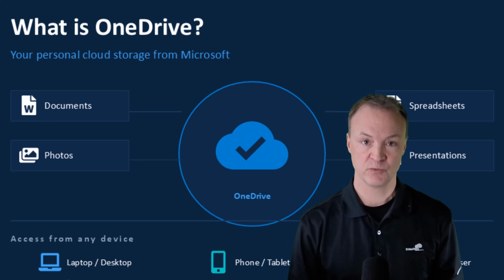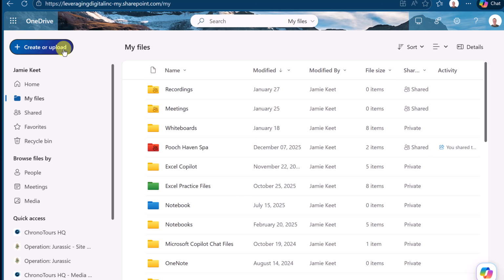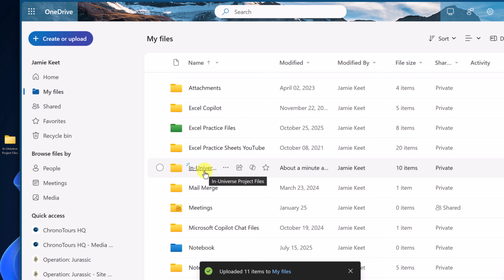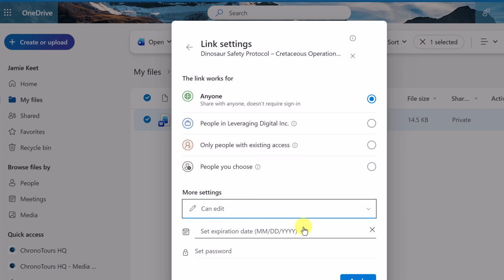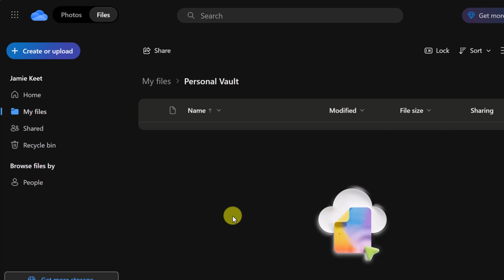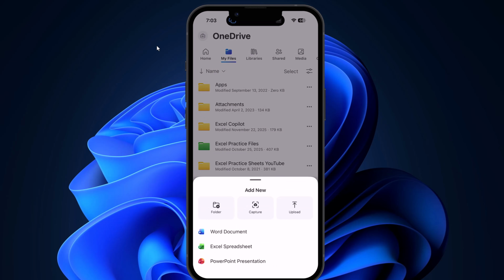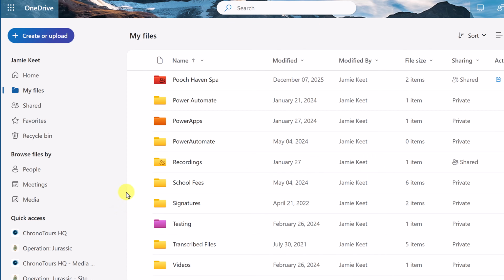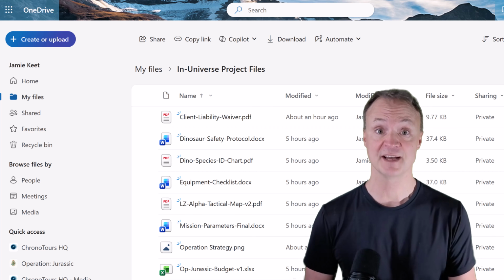Learn OneDrive: Web, Desktop, Mobile & AI in One Course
In this video, I will show you how to use Microsoft OneDrive from absolute beginner to confident, everyday user. We start with the basics — what OneDrive is, how to install it on Windows, Mac, and mobile, and a full tour of both the web interface and desktop client. Then we get into the stuff you'll actually use every day: uploading and organizing files, sharing with the right permissions, version history, searching, the Personal Vault for sensitive documents, photo management, and all the key settings you should know about.

I also do a deep dive into the OneDrive mobile app — including offline files, document scanning with your phone camera, and marking up PDFs on the go.

In the second half, we cover Copilot in OneDrive — the AI features that let you summarize long documents in seconds, compare two versions of a file, explain complex policies in plain English, and create OneDrive Agents that can answer questions across an entire project's worth of files at once.
I'm working from a work account for most of the video and switch to a personal account to show features like the Personal Vault and Photos, pointing out the differences as we go.
By the end, you'll know how to use OneDrive the way it was designed to be used — not just as cloud storage, but as the central hub for how you manage, share, and work with your files every day.

00:00 Introduction
00:56 What is OneDrive?
02:11 Check if you have a Microsoft account
03:02 Install OneDrive on Windows, Mac & Mobile
06:20 Explore the OneDrive web interface
11:35 Sync status icons & Files On-Demand
14:16 Upload, create & manage files
20:00 Share files and folders
24:07 File version history
25:12 Search your OneDrive
28:21 Personal Vault (personal account)
30:00 View and manage photos (personal account)
31:58 Important OneDrive settings
46:00 OneDrive mobile app & offline files
34:18 Scan documents with OneDrive
38:11 Markup files in the OneDrive app
39:36 Copilot in OneDrive overview
39:50 Summarize & understand documents with Copilot
41:21 Compare files & explain complex documents
42:23 Explain images and recap meetings
43:35 Create an audio overview
45:57 OneDrive Agents — create an AI agent from your files